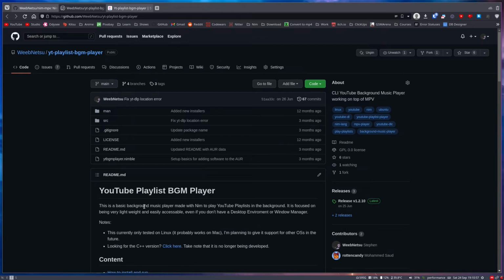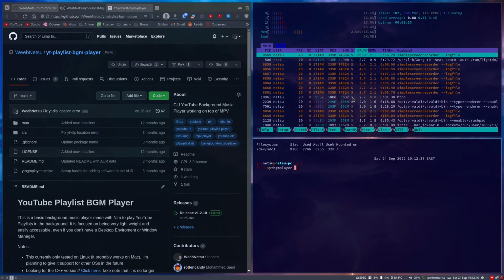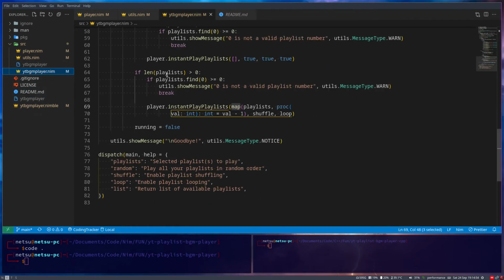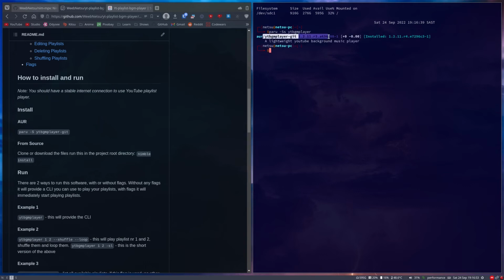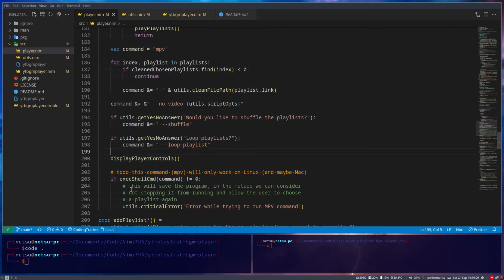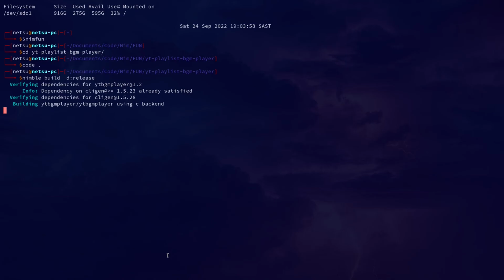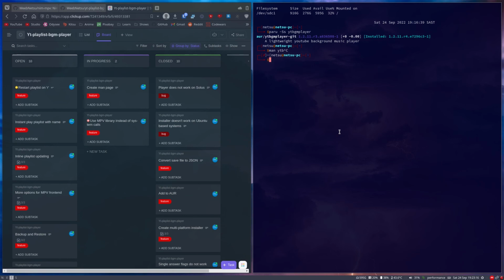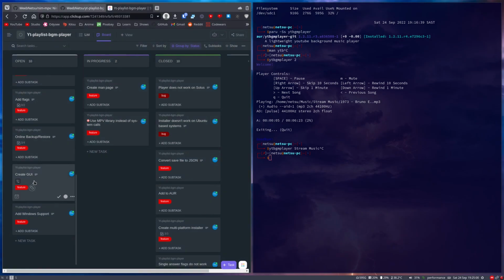So I Coded a Background Music Player Because RAM is Expensive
Some of you may remember the stream I did a while ago where I worked on this exact music player, well now it's finally converted! It used to be in C++, but because I no is smart, I decided to convert it to Nim instead!

This music player was originally made because my first laptop was so under-powered that I could not have VSCode and YouTube open at the same time, and I didn't want to use my phone to play music!

It's open source! So take a look at the source code

Want to know more about the language I coded it in? Here you go